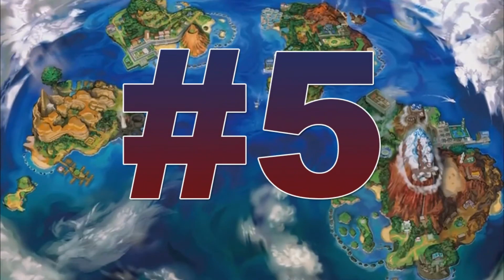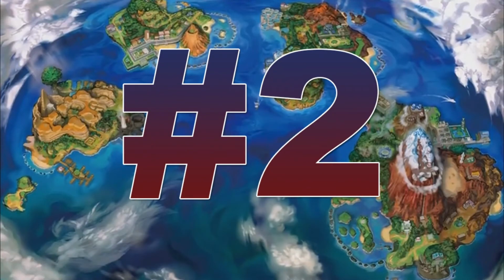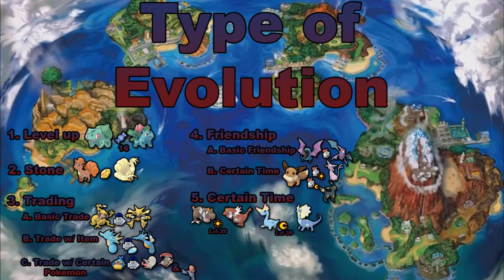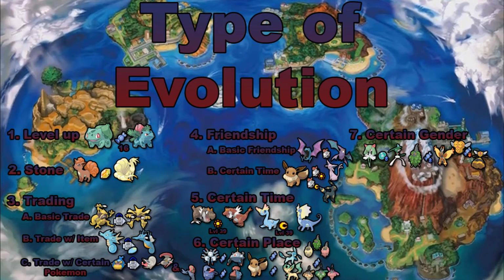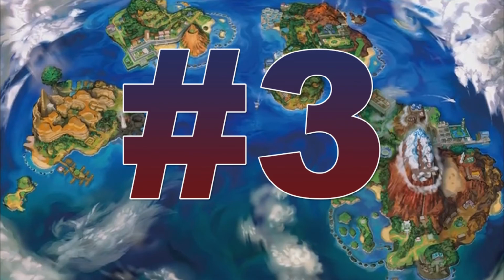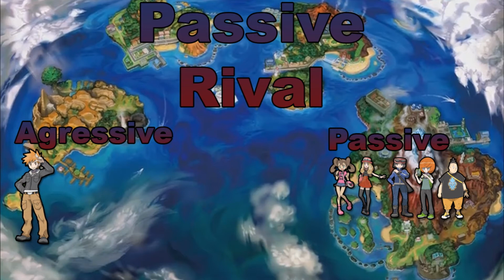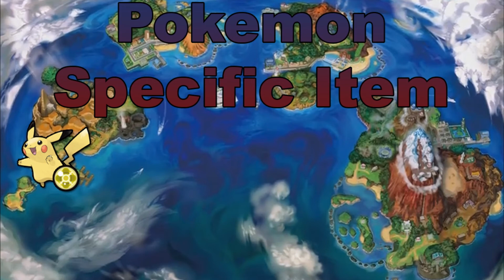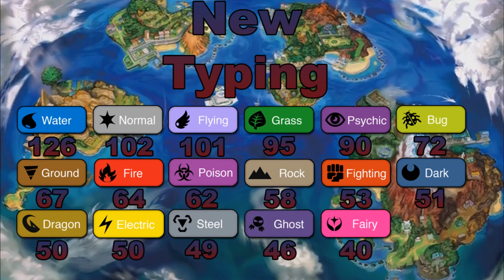TOP 5 THINGS I DON'T WANT TO SEE IN POKEMON SUN AND MOON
FIRST EVER TOP 5! If you would like to see more make sure you smack that like button. Also leave recommondations in that comment section as well. :]

Did you find any Easter Eggs? Tell me!